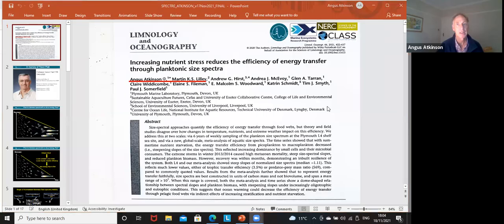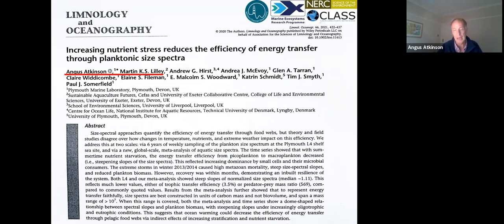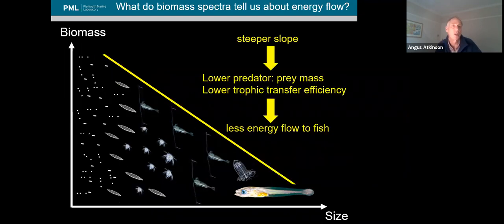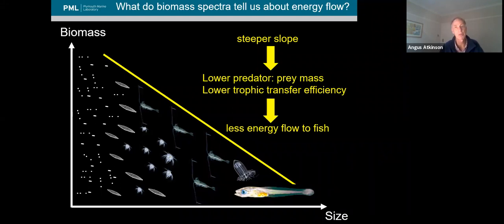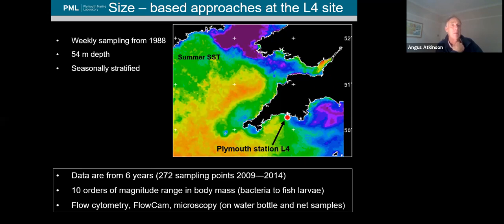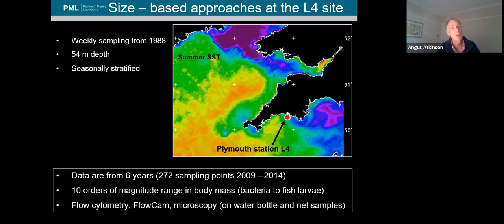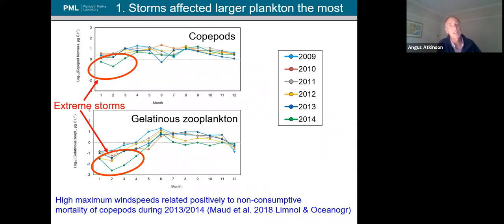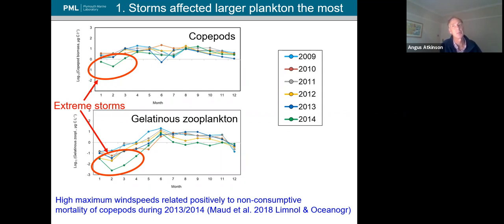SPECTRE with Angus Atkinson: nutrient stress and plankton spectra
In his talk, Dr. Angus Atkinson from the Plymouth Marine Laboratory,  presents an overview of the paper: "Increasing nutrient stress reduces the efficiency of energy transfer through planktonic size spectra" (Atkinson et al., 2020 L&O).